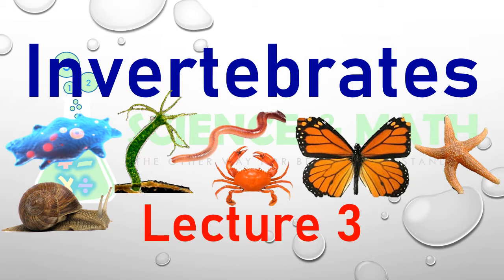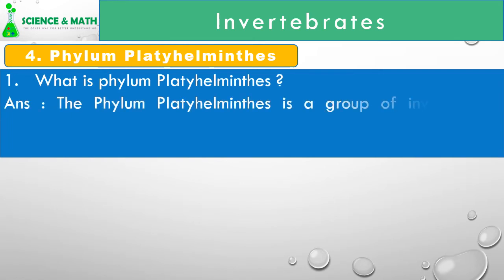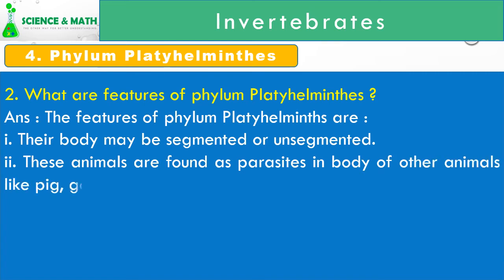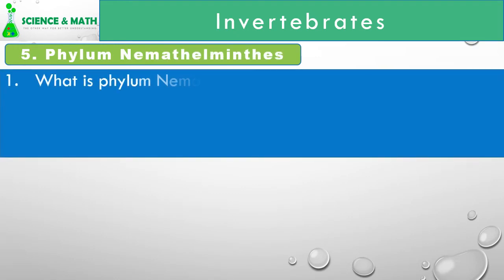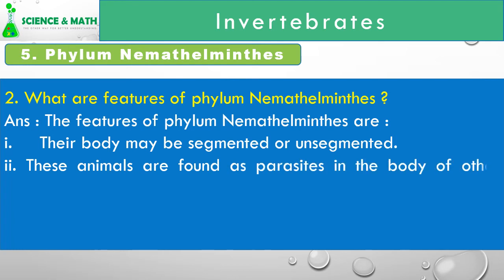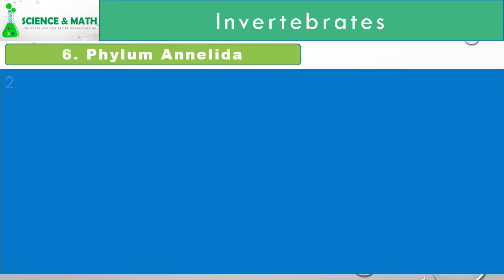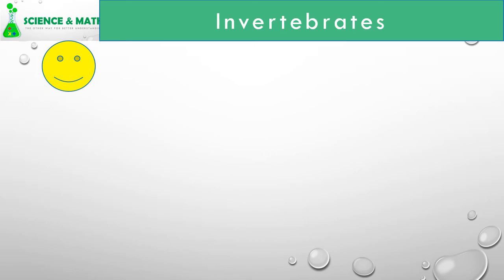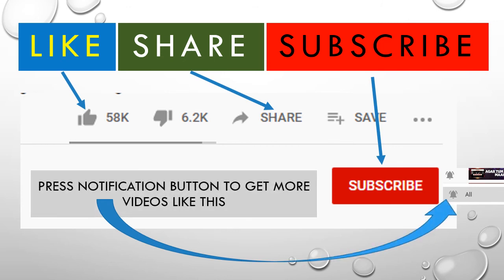Invertebrates l Definition, examples and features of 9 phylum of invertebrates l Lecture 3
This video is to help all the interested learners to learn basics about definition, examples and features of 9 phylum of invertebrates.